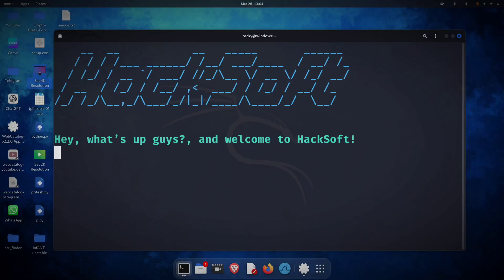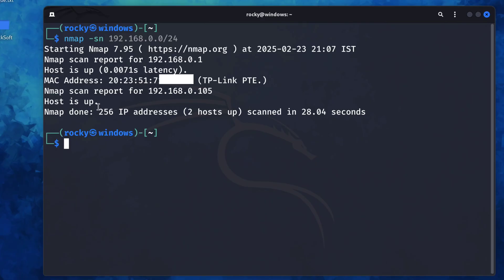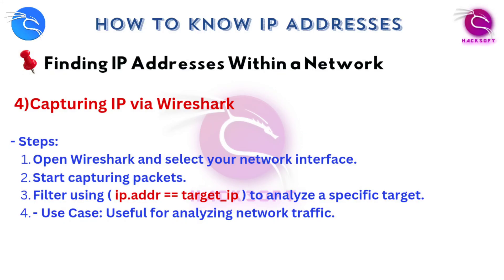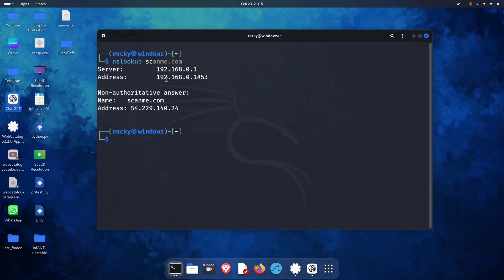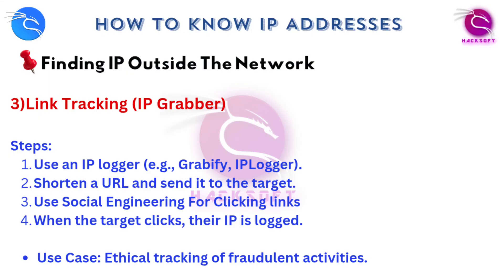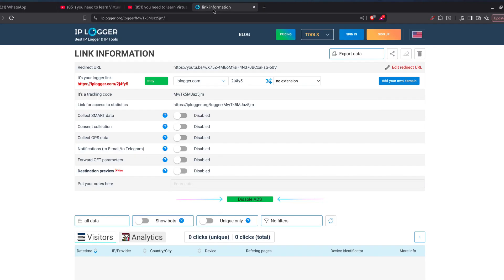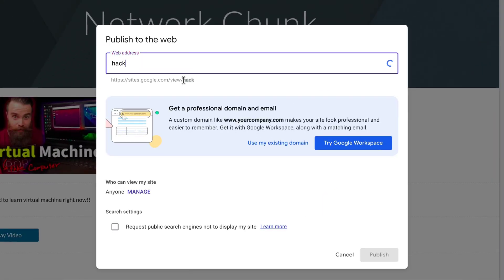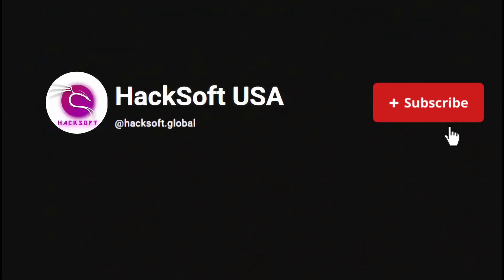This Is How Hackers Find Your IP Address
In this video, I’ll show you how to find IP addresses online using different methods — both inside your own network and outside of it.

🔑 What You’ll Learn in This Video:
How to find private IP addresses in your own network (using Nmap, ARP table, Router Admin Panel, Wireshark)
-How to trace public IP addresses (using NSLookup, Ping, Dig commands)
-How to analyze email headers to check the sender’s IP
-How IP Logger / Grabify links work (for awareness & safety)
-Why it’s important to know these techniques to protect yourself against attackers

Your Queries-
-How to Find Anyone’s IP Address in Seconds
-How to Find IP Address of Any Device Online
-Trace IP Address Tutorial (Educational)
-Track IP Instantly | Cybersecurity Awareness
-How Hackers Track IPs and How to Protect Yourself

IP Tracking Made Easy | Learn in Minutes

💡 Stay safe online and always use your knowledge ethically!